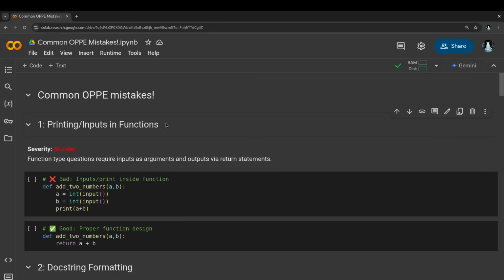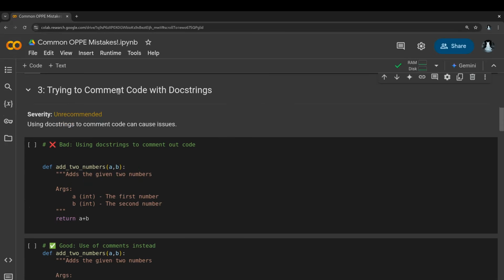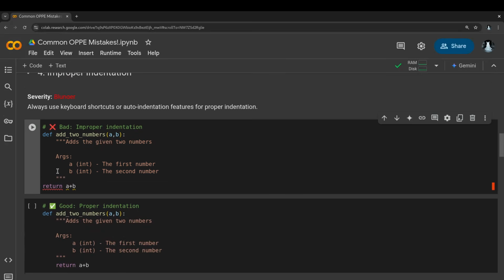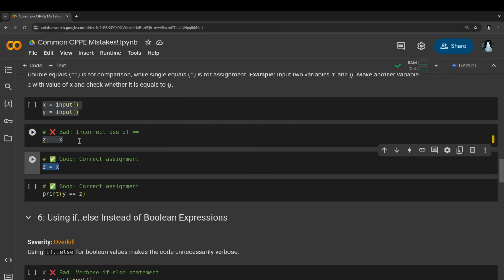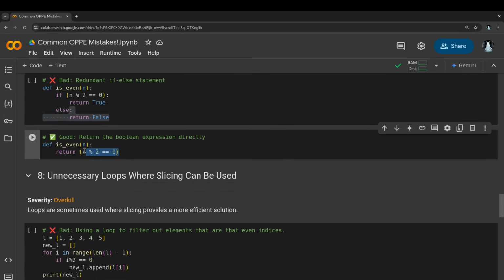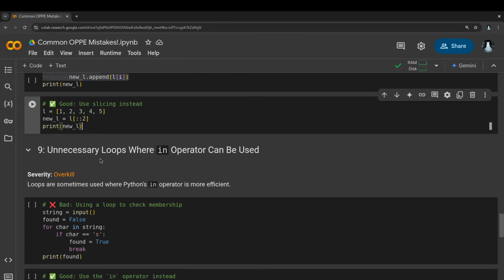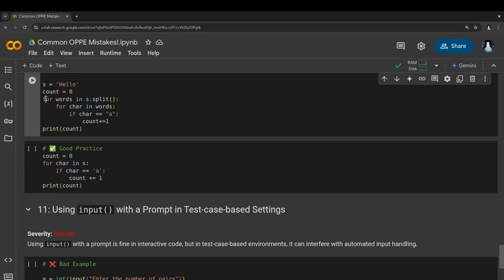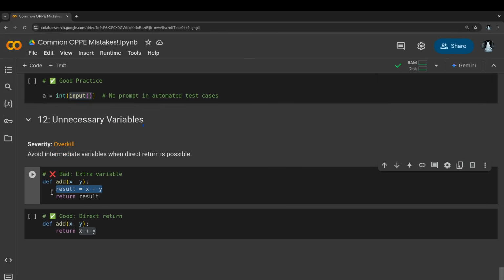Common OPPE Mistakes